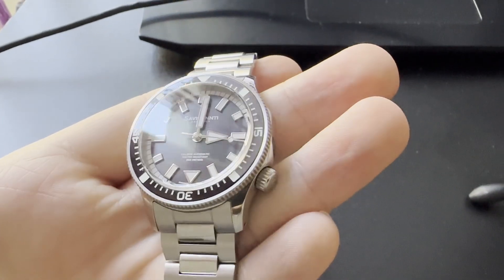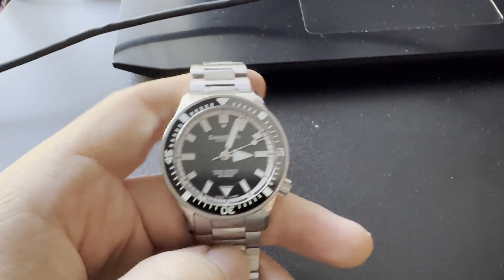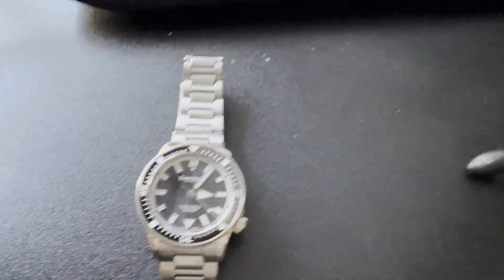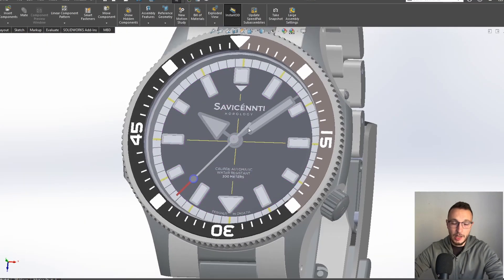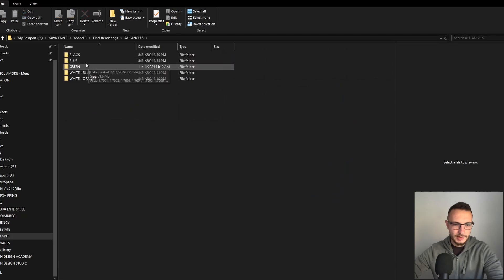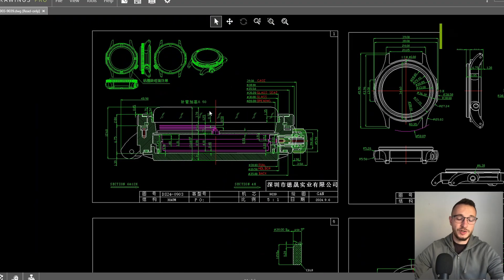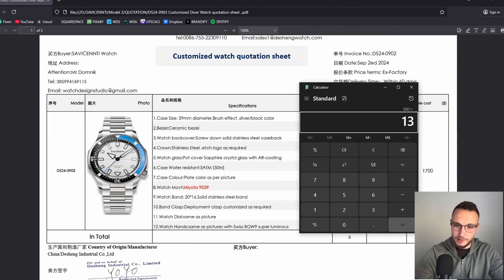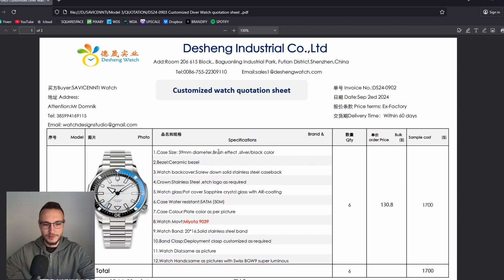I Produced My Own Watch — Here’s Exactly What It Cost